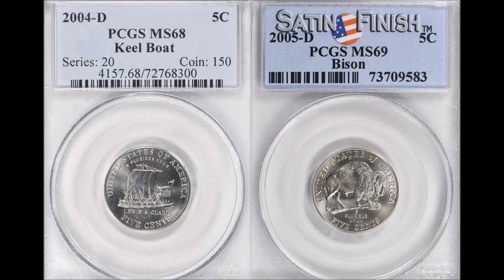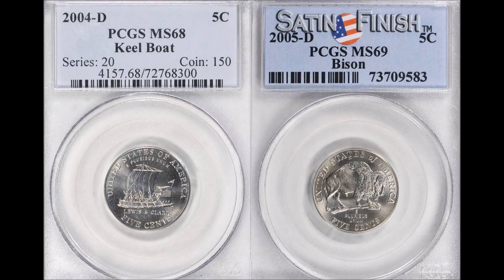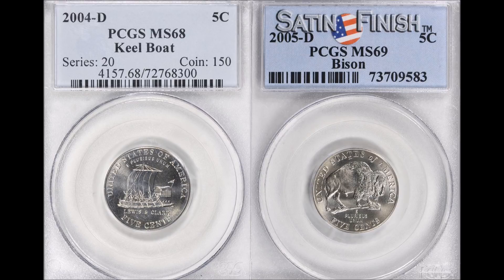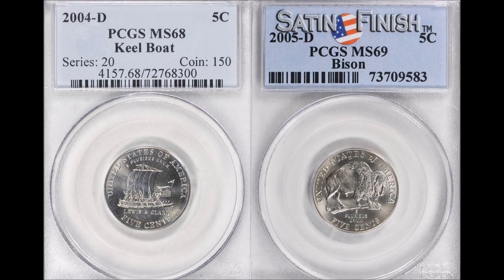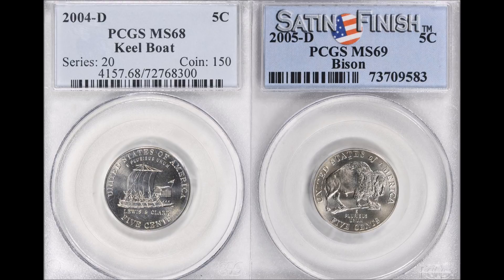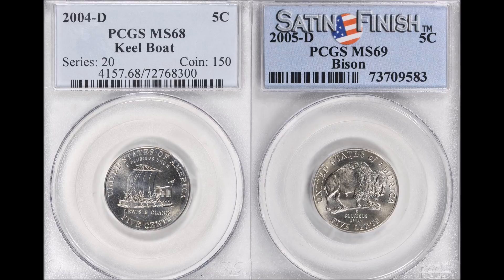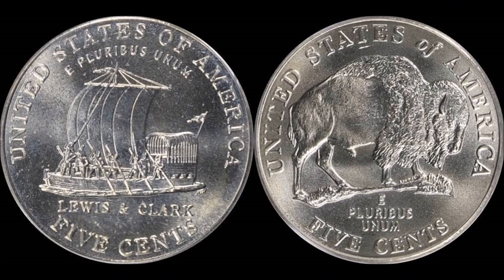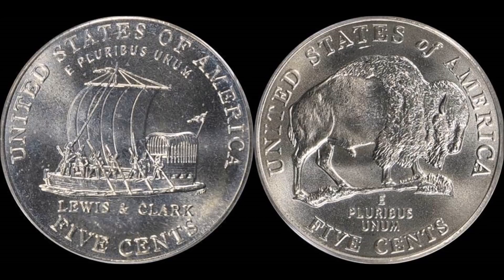Two Brand New Nickels Sell for Over $1,000 a Piece - What Grade Level Makes These Highly Prized?